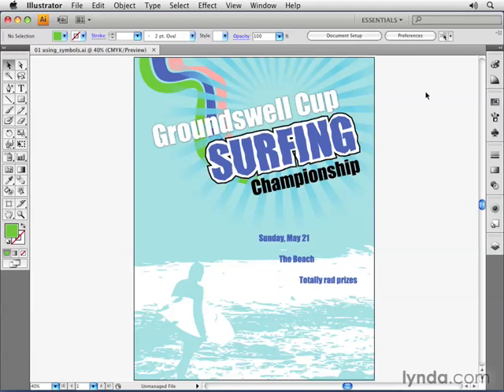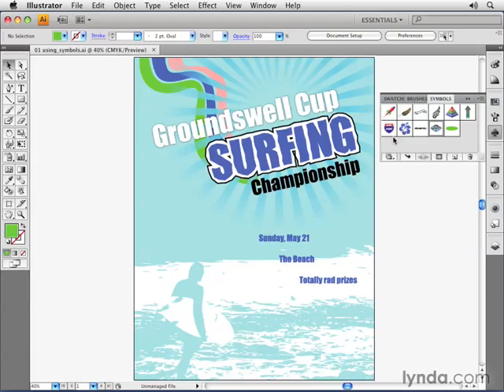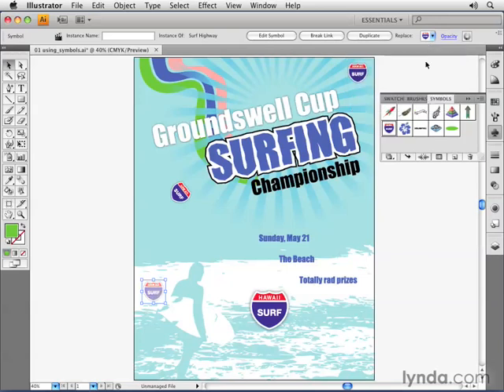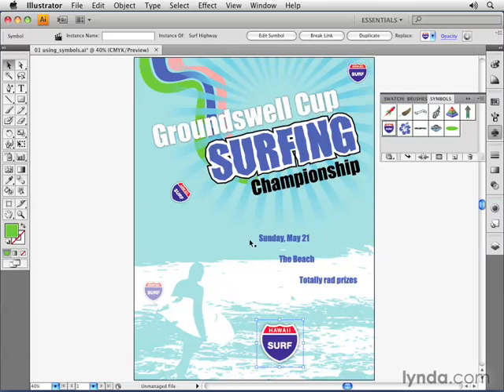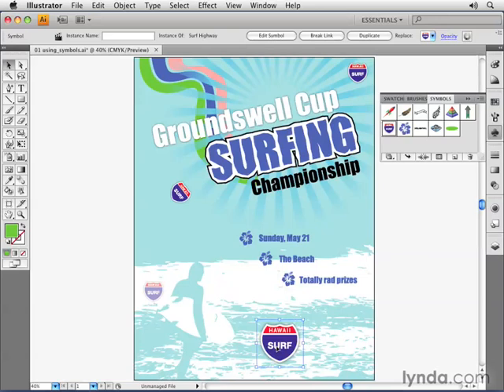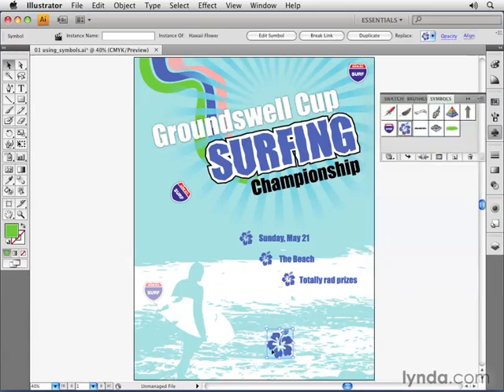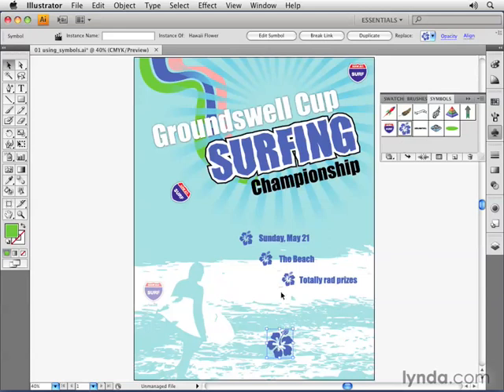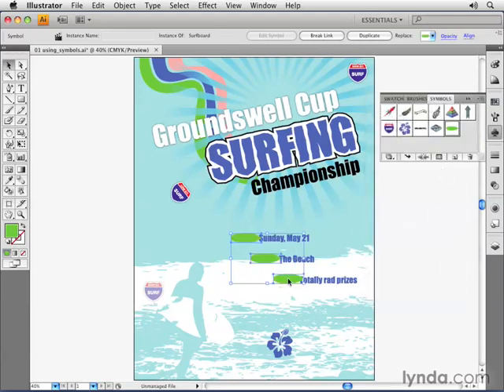1301 Using symbols